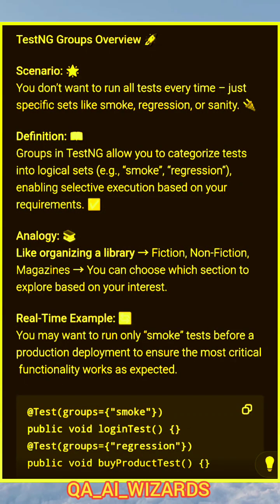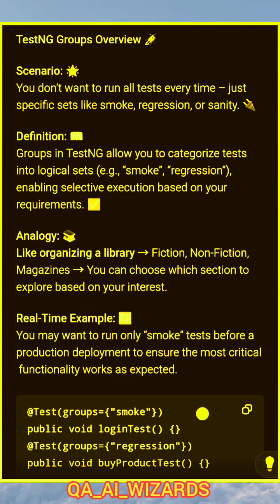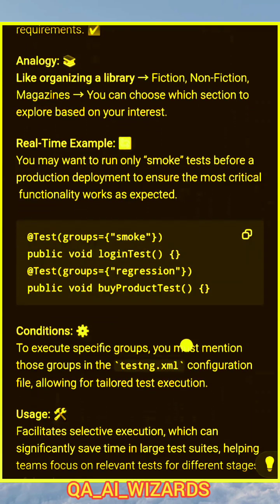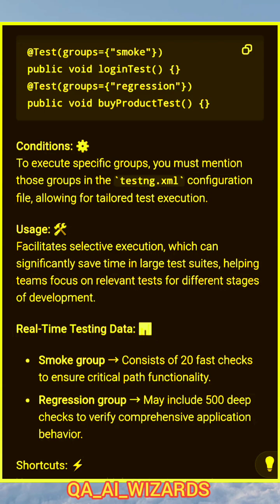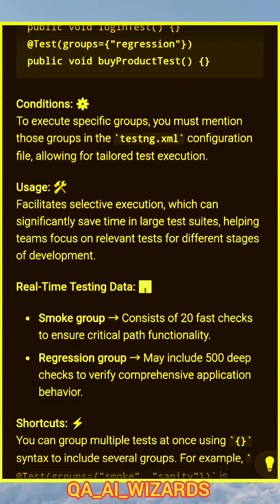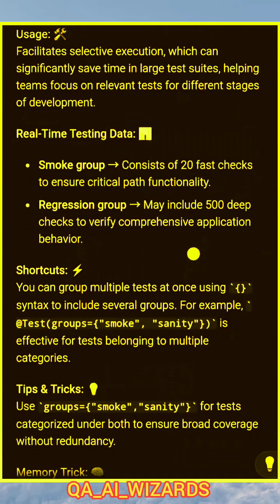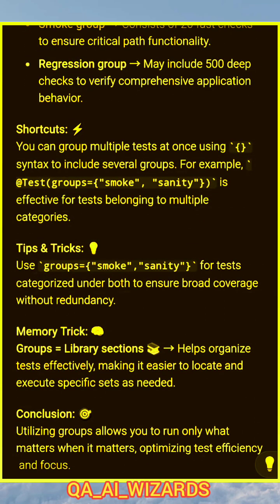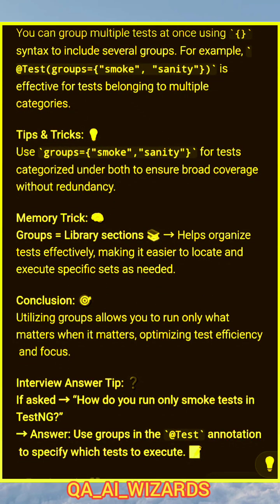TestNG Groups Overview 🚀